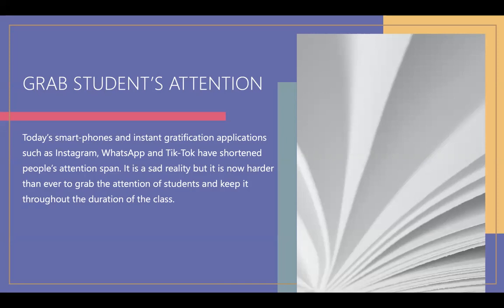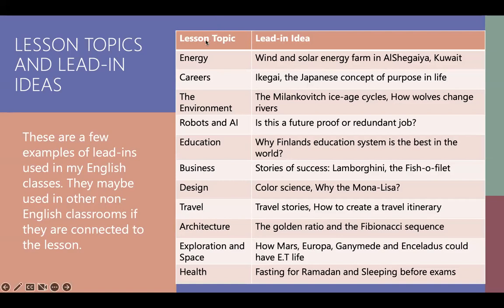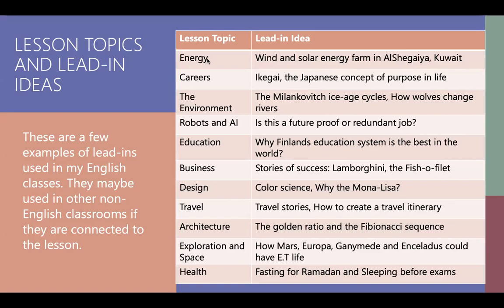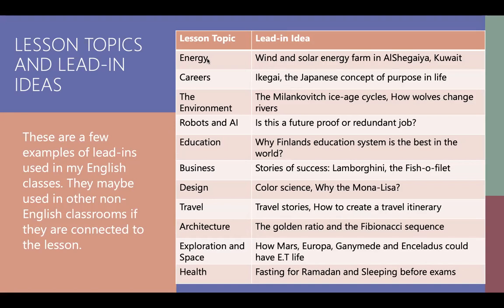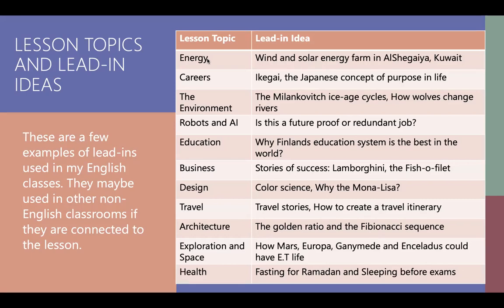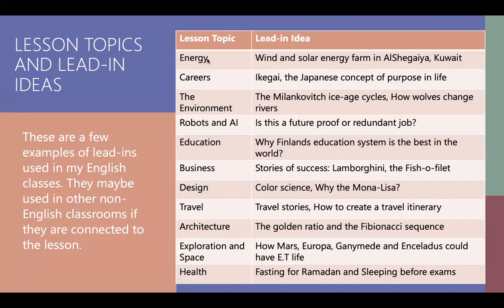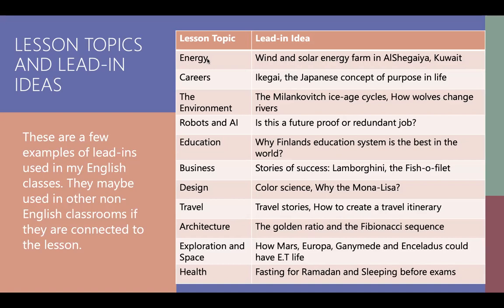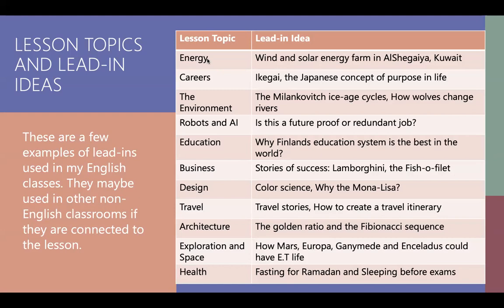TESOL Kuwait 2023 Webinar with Dr. Saud Buhamdi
Joyful Lead-ins for Successful Classrooms